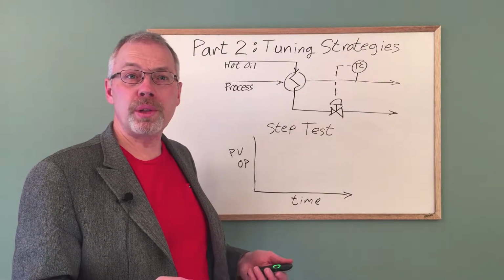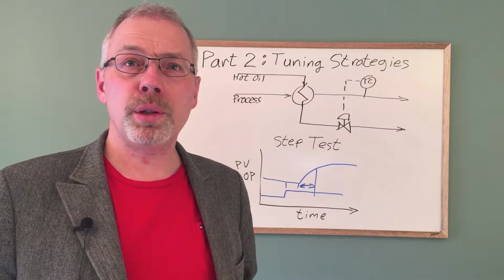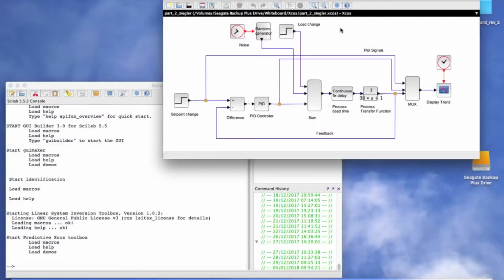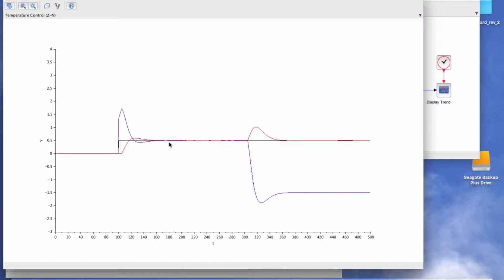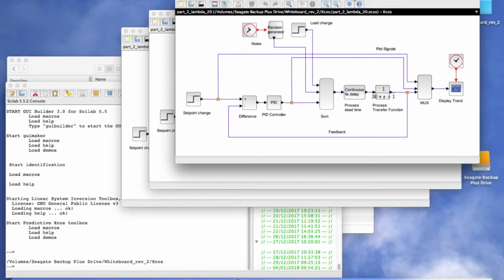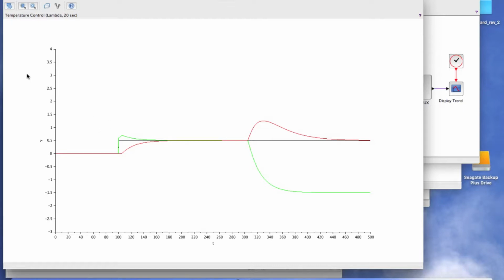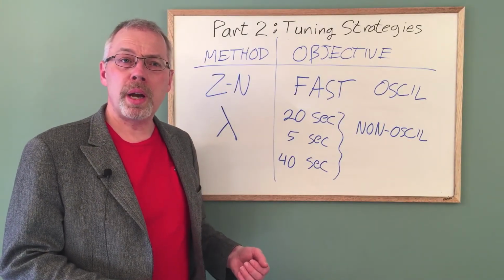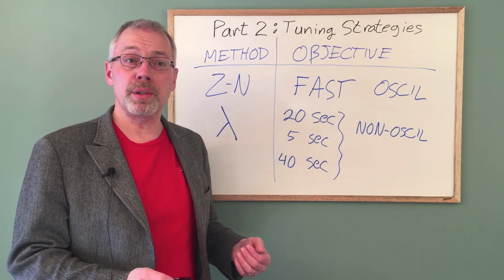Kevin’s Whiteboard Part 2: Tuning Strategies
The objectives of Ziegler-Nichols and Lambda tuning strategies are described.  There is a tradeoff between response time and process oscillations. Tuning constants in the temperature control example are: Z-N, K = 2.7, TI = 17 sec; Lambda (20 sec), K = 1.2, TI = 30 sec.